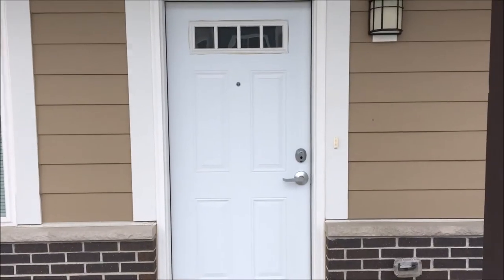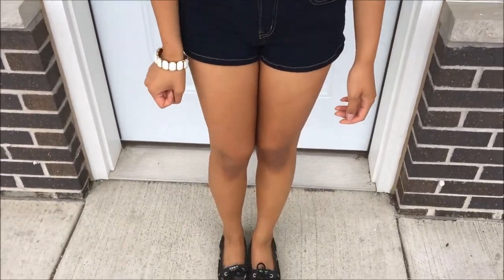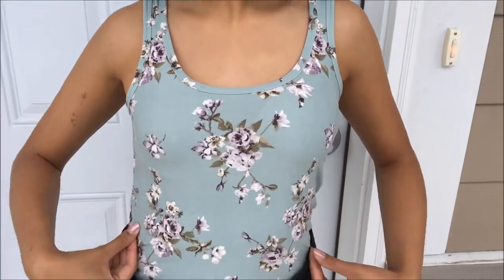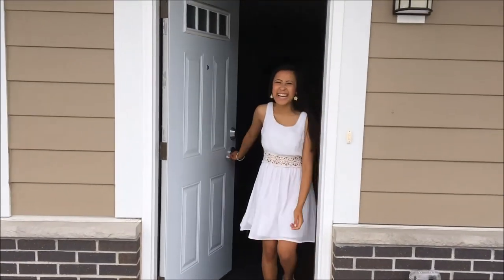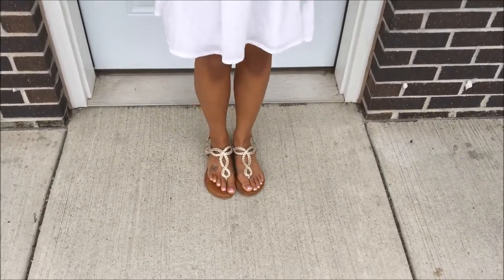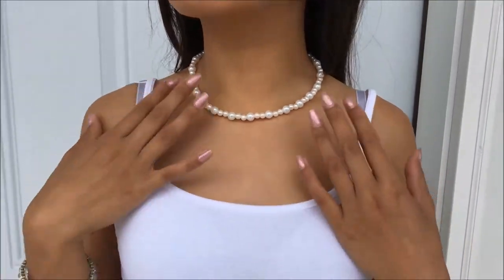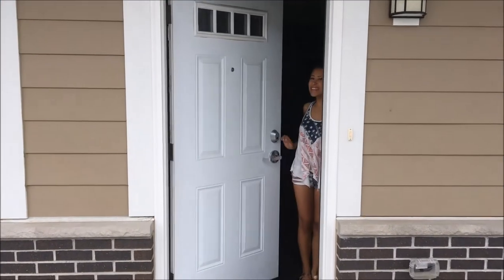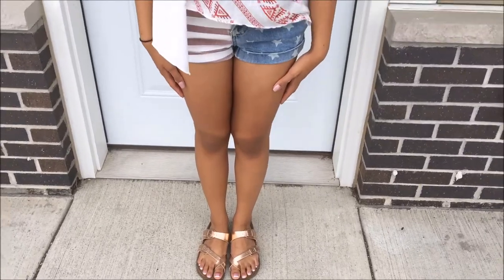Affordable Summer Outfits of the Week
Hi all! It was so much fun doing this video. I hope you guys enjoy and everything here is super cute and affordable!

1st Outfit
Banana Shirt:

Steve Madden Sandals

3rd Outfit
White Dress:
$16 Gold Sandals
Floral Earrings:

4th Outfit
White Tank Top: Vanity
Pearl Necklace: JCPenny's
Bracelet: JCPenny's

5th Outfit
Top: JCPenny's
Shorts: JCPenny's
Swimwear: JCPenny's